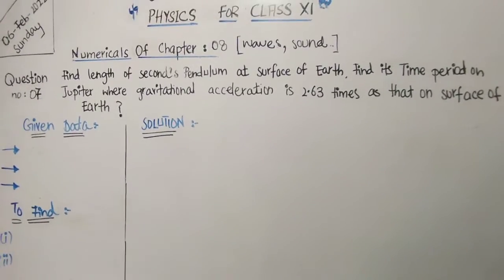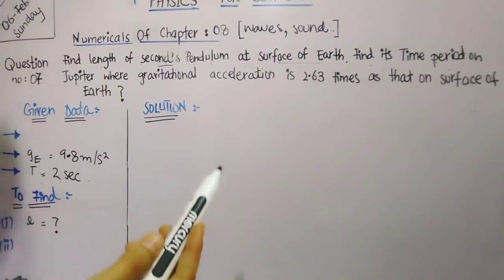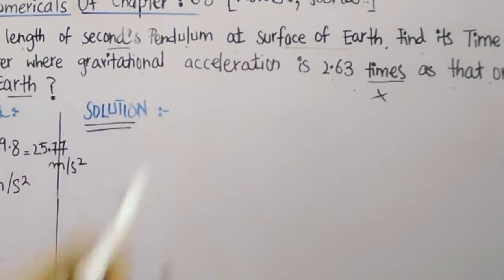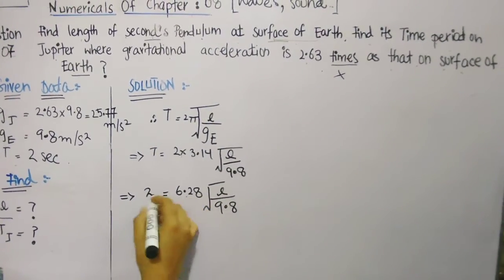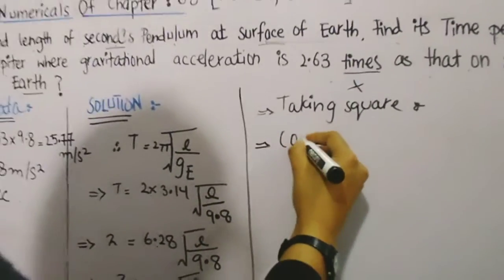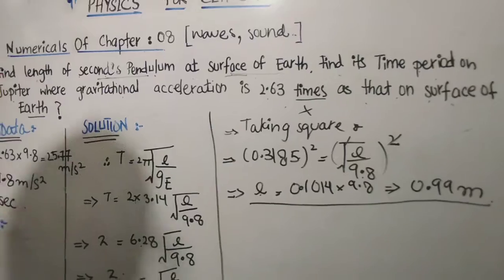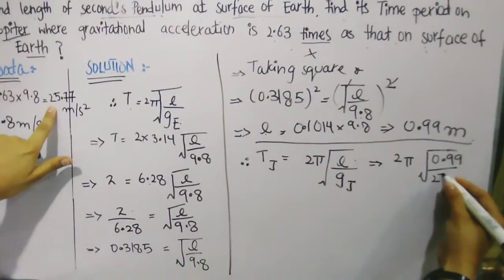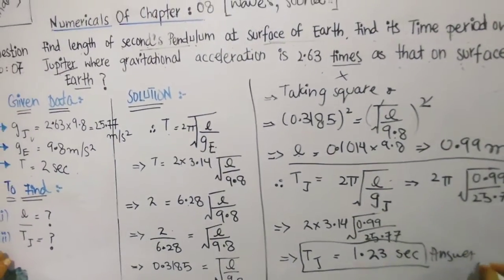How to find the Time period on Jupiter and Earth | Physics XI